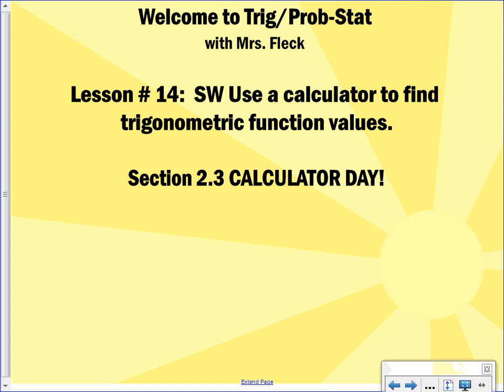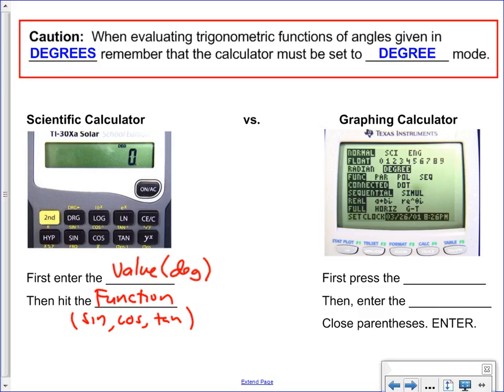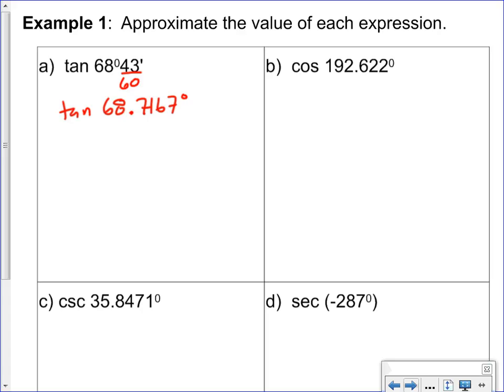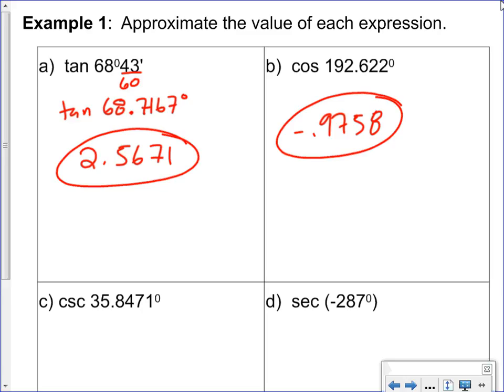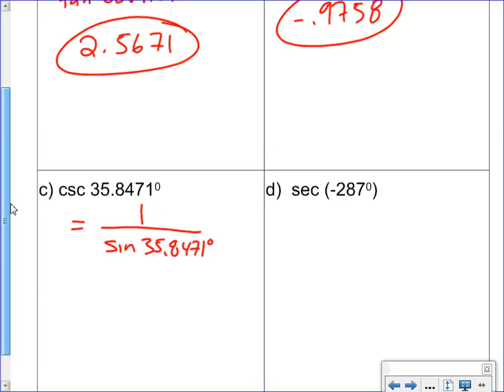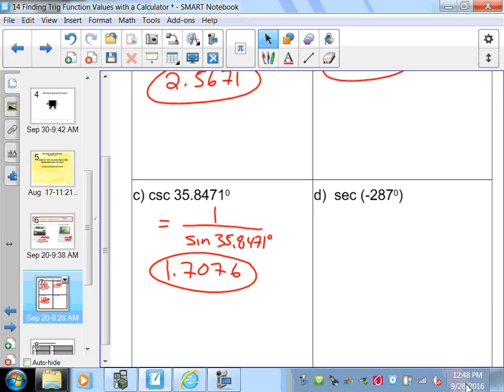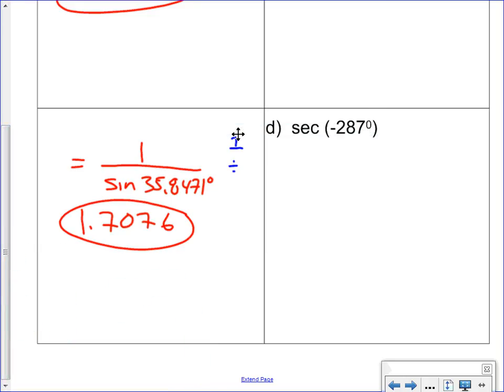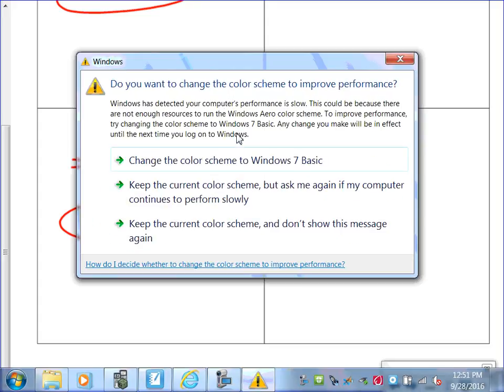Trig 2 3 Part 1 Finding Trig Function Values on a Calculator